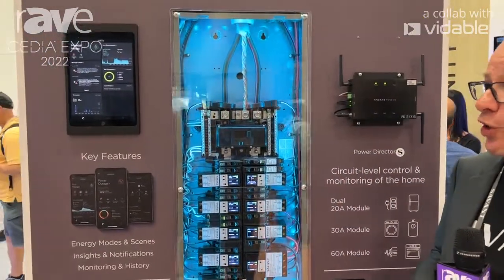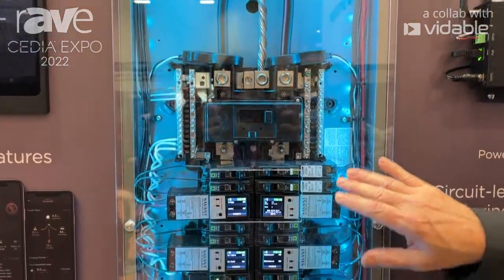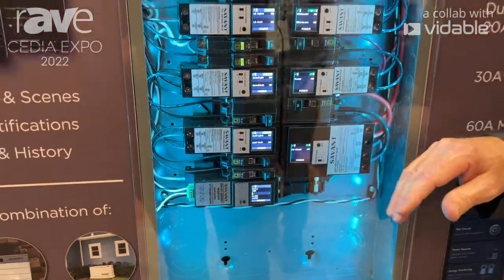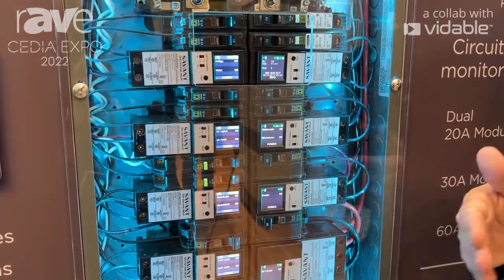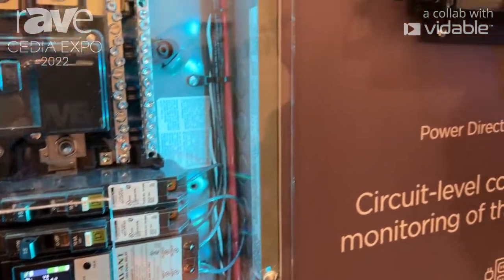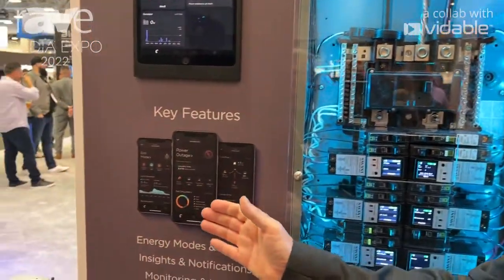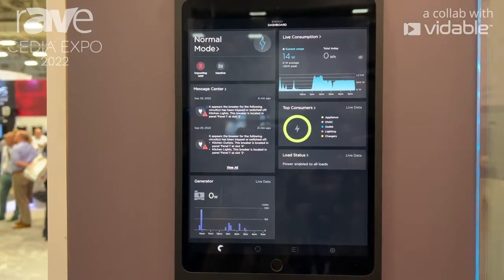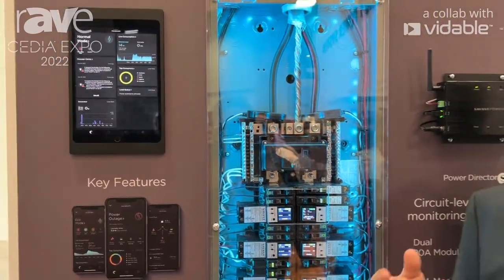CEDIA Expo 22: Savant Features Smart Companion Breaker Modules To Make Electrical Panel "Smart"